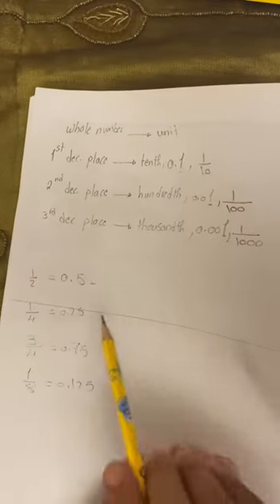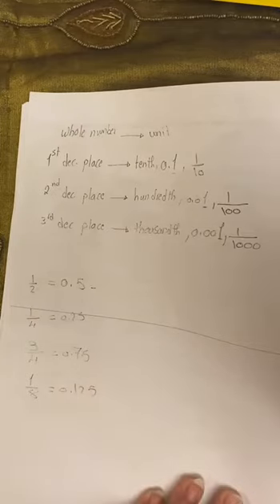Jr4 Math approximation page 58 question 1